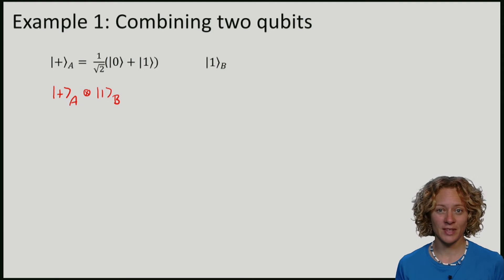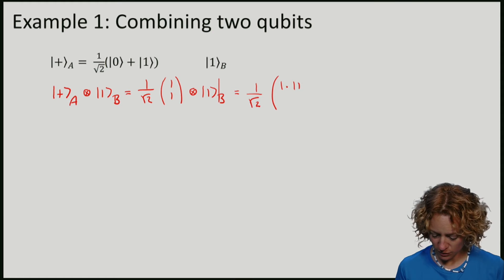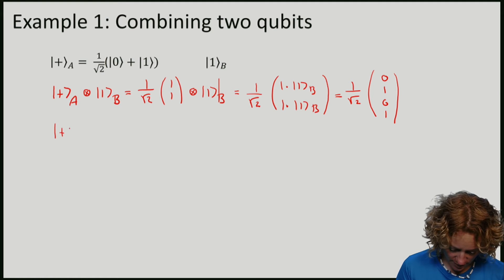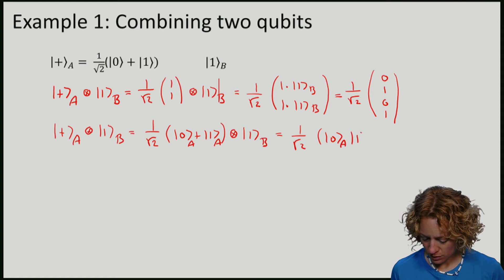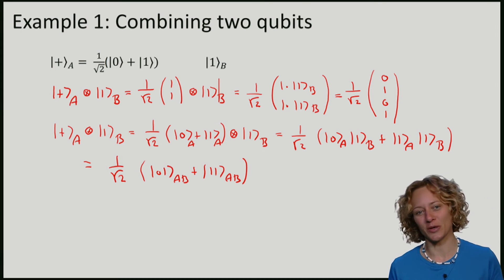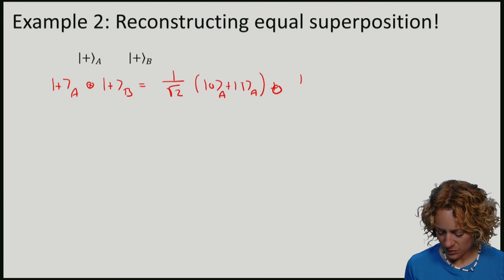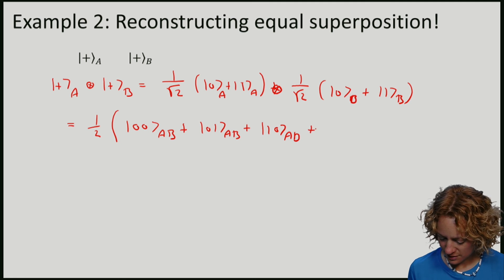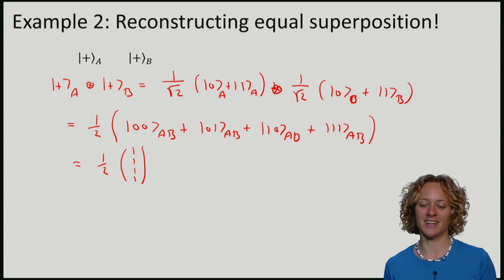QuCryptox_2016_w-0_TL_1_Examples-_combining_qubits_using_the_tensor_product